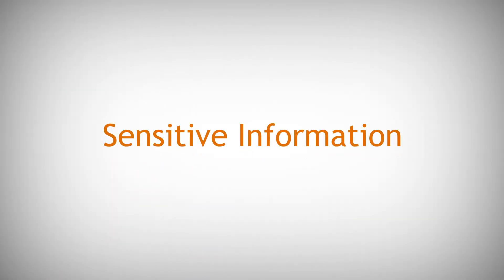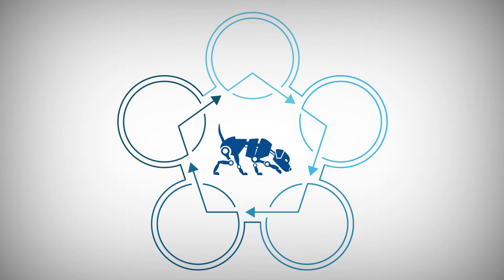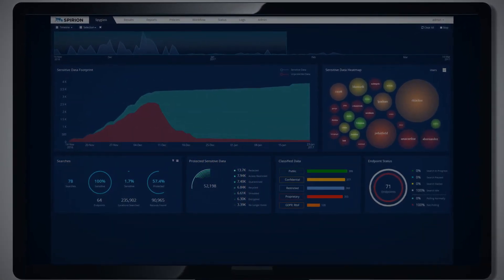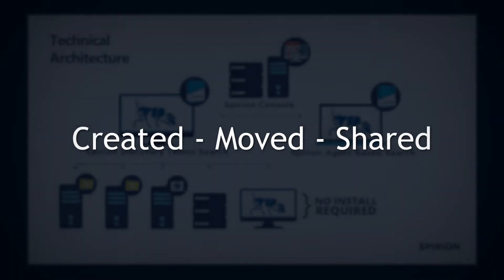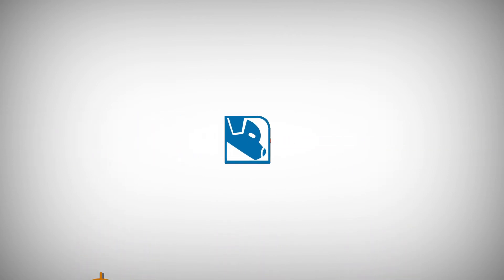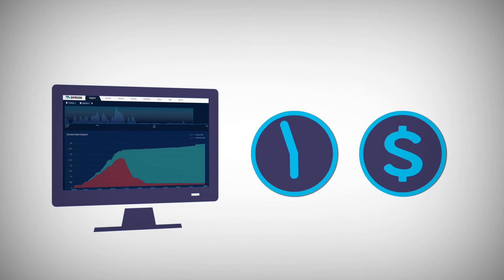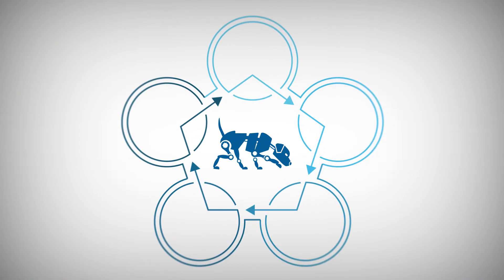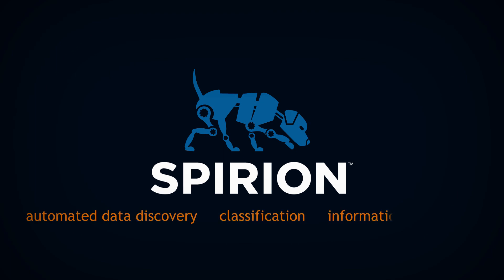Spirion: Who Is Spirion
Sensitive Data Manager